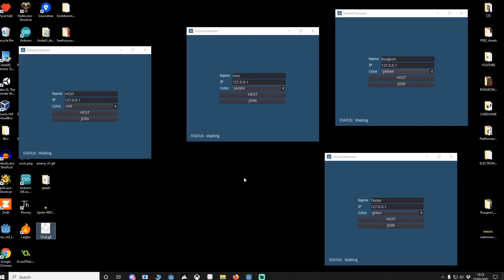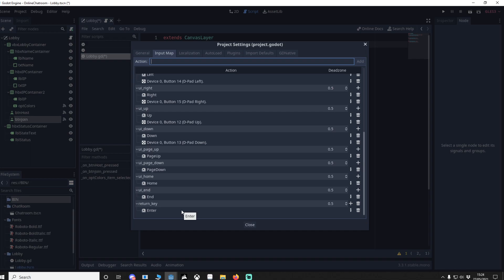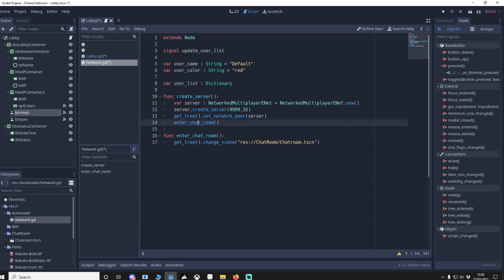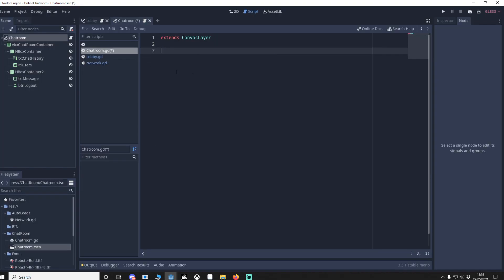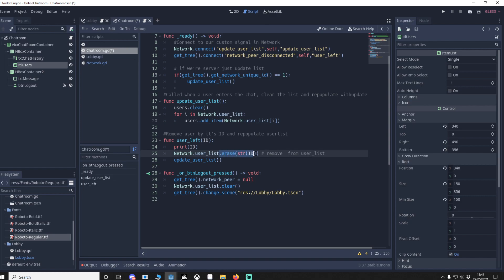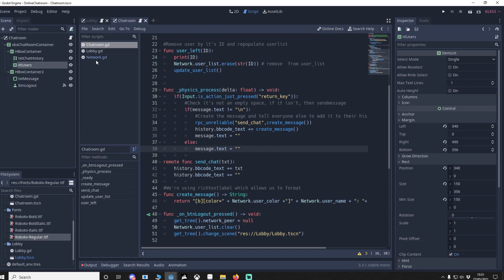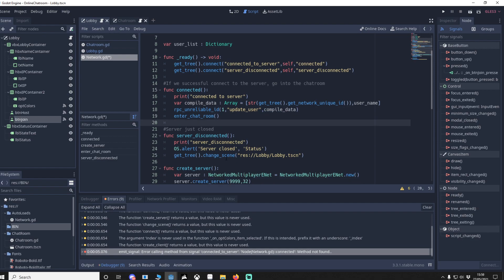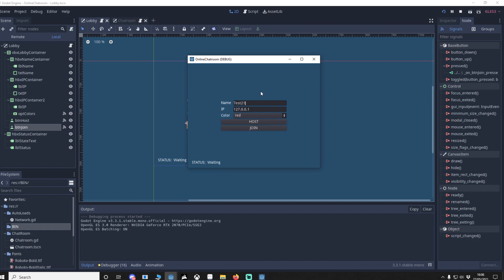GODOT Networking Online Chat Room